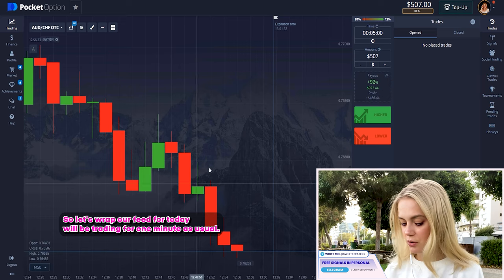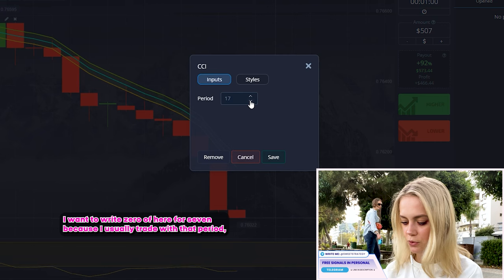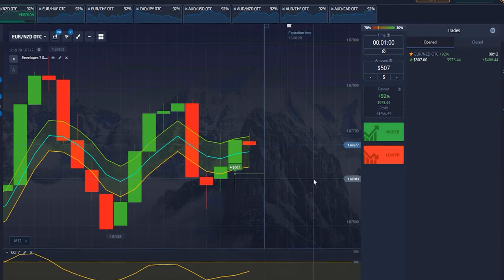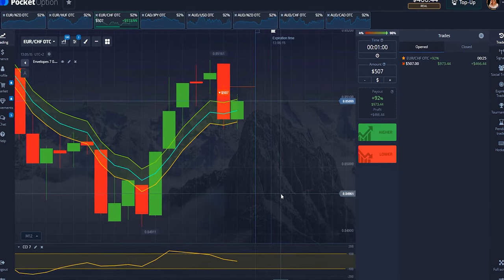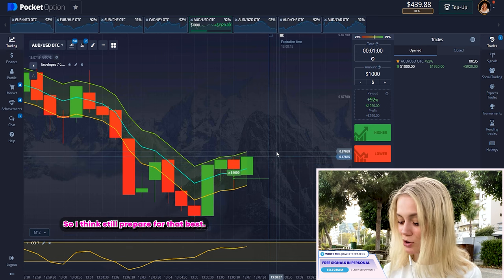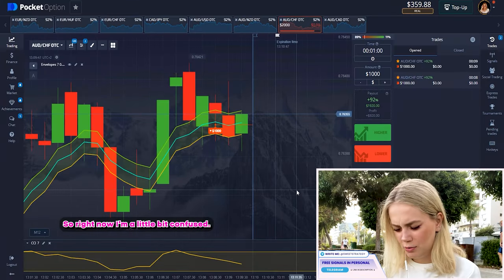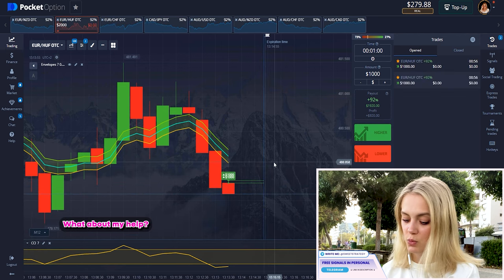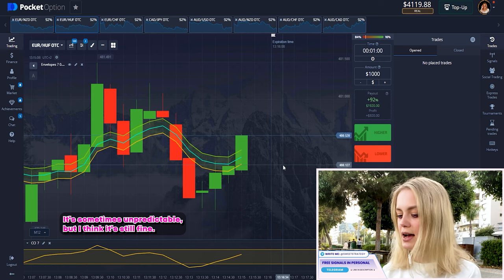How to trade with Bullish Engulfing Pattern - Sureshot Pocket Option Strategy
In this video, we will guide you through every step you need to know for trading with the Bullish Engulfing Pattern using our Sureshot Pocket Option Strategy. The Bullish Engulfing Pattern is a popular technical analysis chart pattern that signals a potential trend reversal in the market. To help you achieve success in trading this pattern, we have developed a proven strategy that can provide you with consistent profits. In this ultimate guide, you'll learn the basics of the Bullish Engulfing Pattern, including how to identify and interpret the pattern. We'll also explain how to use our Sureshot Pocket Option Strategy to enter and exit trades with optimal precision. Our strategy uses a combination of indicators and candlestick analysis to provide a higher degree of accuracy and minimize risk. Moreover, we'll provide practical tips, tricks, and examples to help you understand the market dynamics and stay ahead of the game. Whether you're a beginner or an experienced trader, our "The Ultimate Guide to Trading with Bullish Engulfing Pattern - Sureshot Pocket Option Strategy" can help you attain a higher level of trading proficiency.